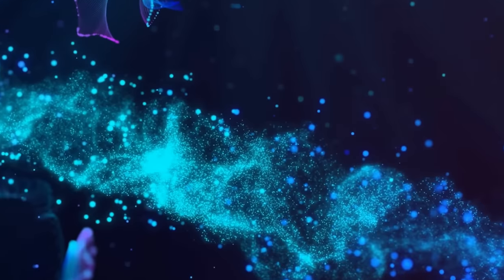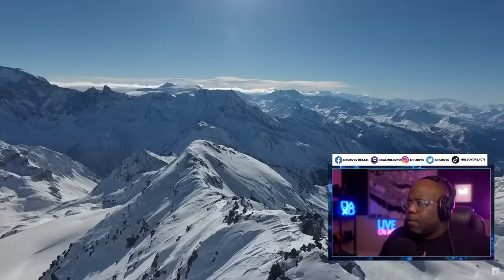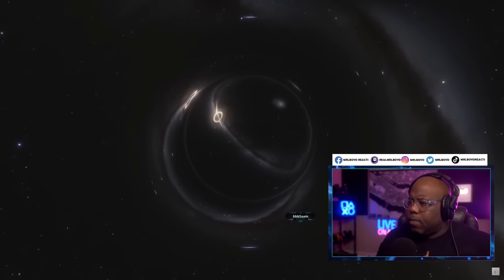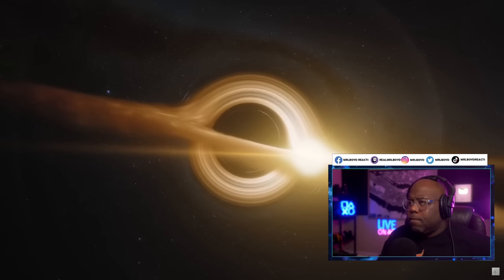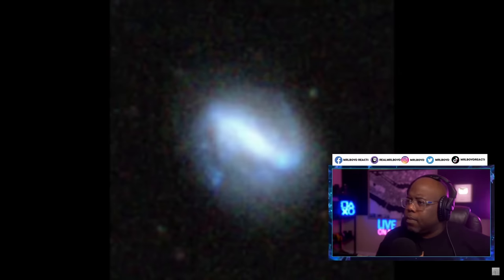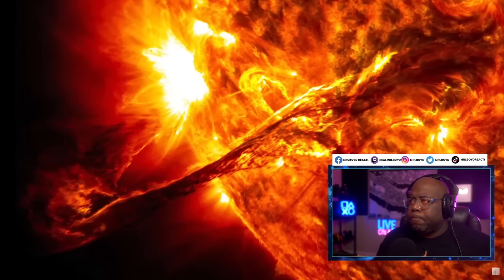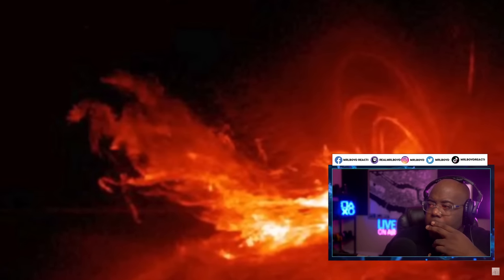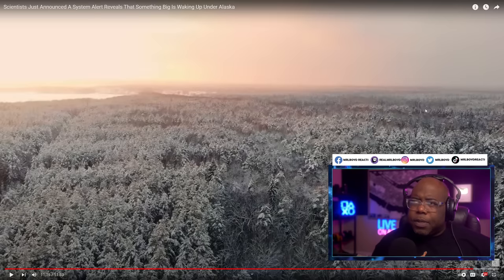Scientists Reveal That Alaska Is Not What We're Being Told!